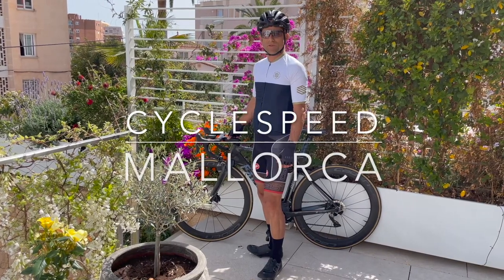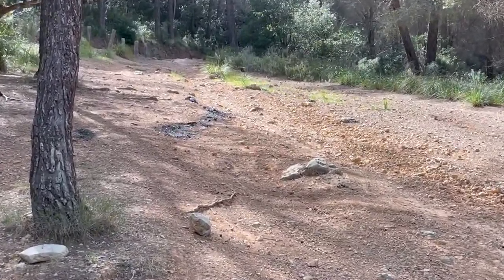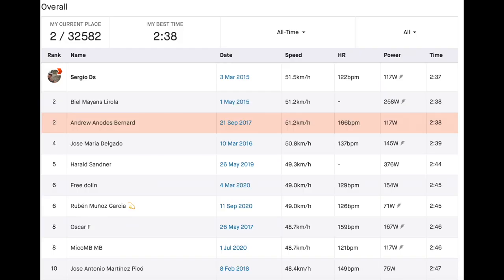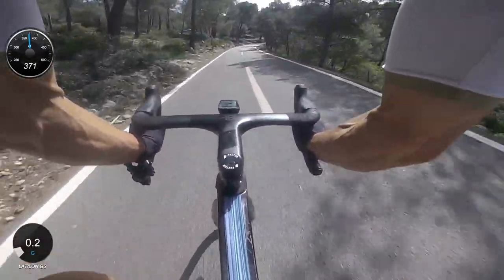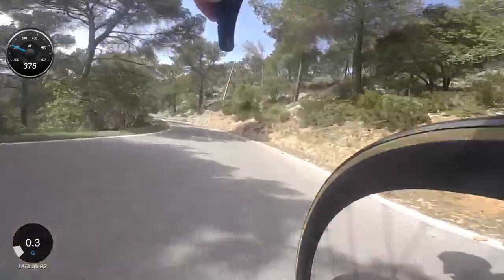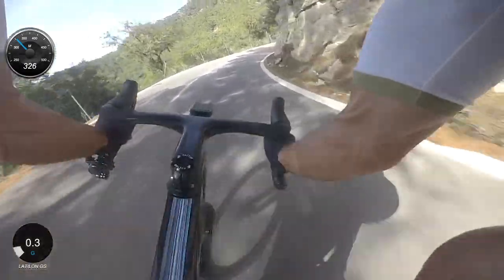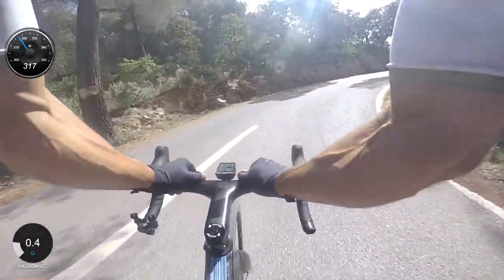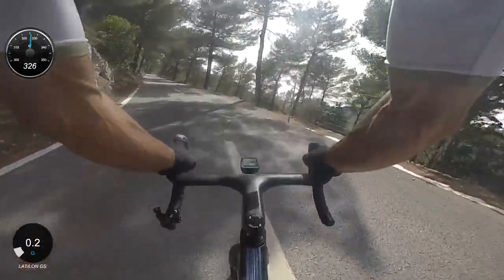Factor Ostro vs some Goats. Who Wins?! HD 1080p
Trying to descend fast with a loose headset and dodging some baby goats.